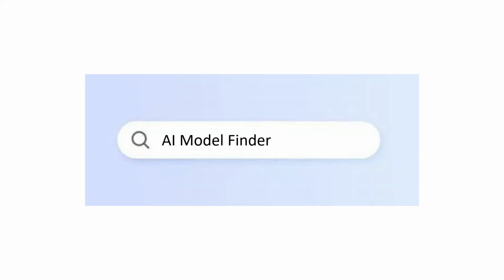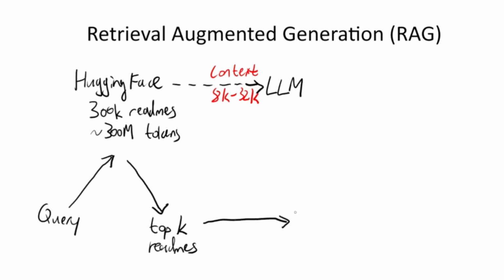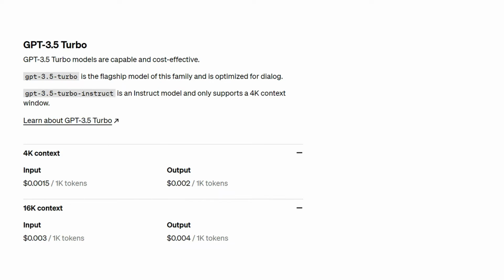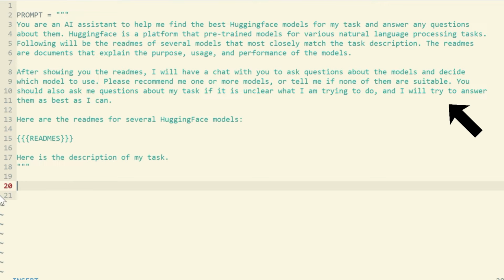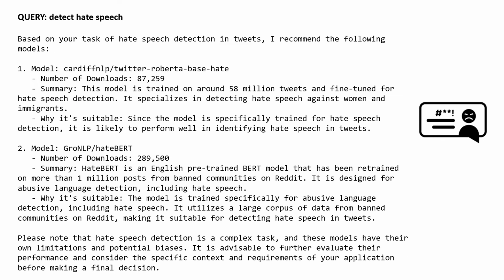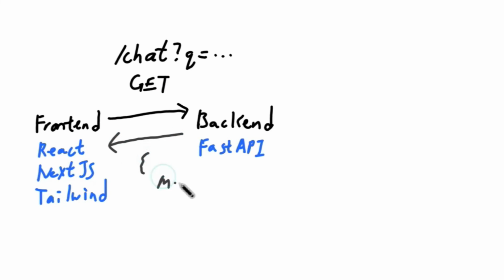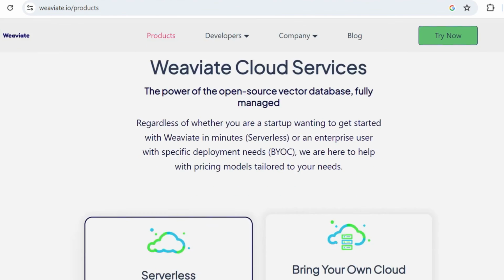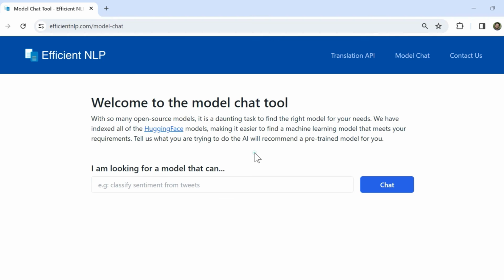A better Hugging Face model search with OpenAI, RAG, pgvector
Try Voice Writer - speak your thoughts and let AI handle the grammar

In this tutorial, learn how to build a chatbot to recommend HuggingFace models, using the RAG (retrieval augmented generation) pattern. We use OpenAI embeddings and chat models. Learn how to combine pgvector, response reranking, streaming protocols, and overcome resource constraints in deployment as well.

This tool is no longer available for use and has been discontinued. Sorry for the inconvenience.

0:00 - Introduction
0:25 - Designing the model chat tool
1:44 - Retrieval Augmented Generation (RAG)
3:17 - Scraping HuggingFace models and readmes
5:01 - Trying out Llamaindex
6:28 - Which model to use?
7:51 - Generating embeddings
8:40 - Implementing the bot in Python
11:08 - Popularity reranking
12:34 - Results so far
15:09 - Deploying the app
16:55 - Optimizing memory usage
17:52 - Comparing vector databases and pgvector
19:55 - Streaming protocol and server-sent events
21:34 - Final demo